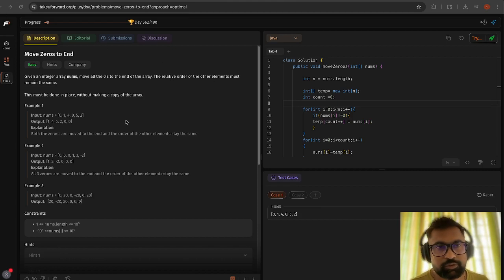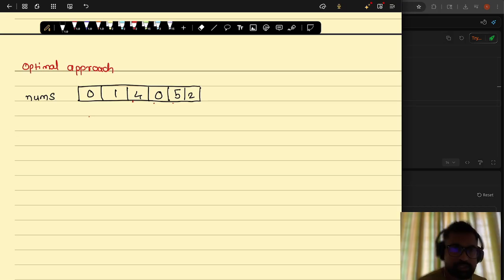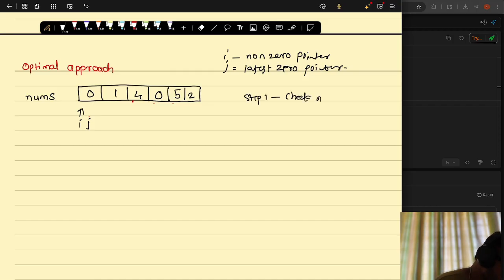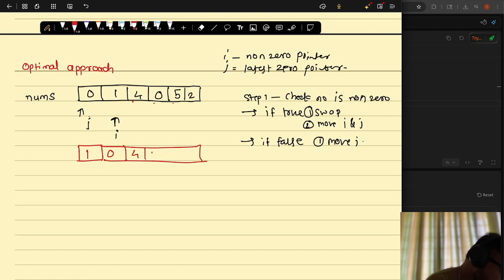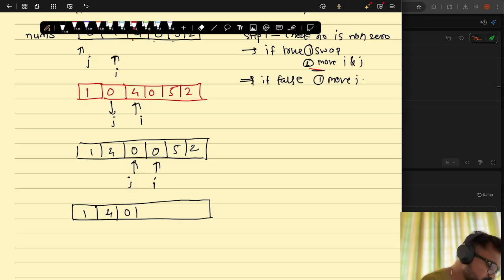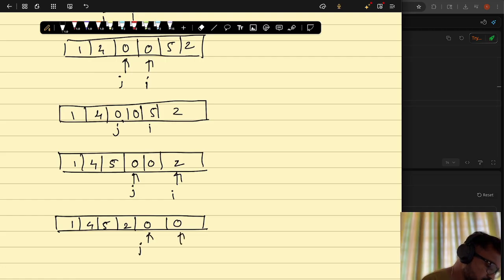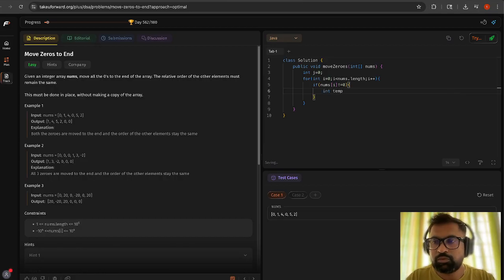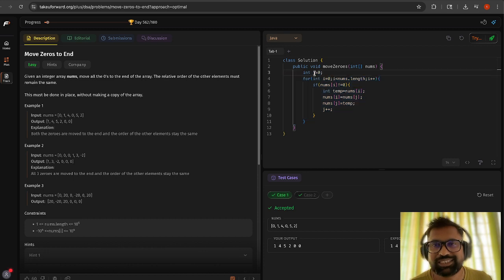Move Zeros to End in O(n) Time | Best Coding Interview Trick 🚀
Struggling with moving zeros to the end of an array efficiently? 🤔
In this video, we break down the optimal in-place approach using the two-pointer technique to solve the classic Move Zeros to End problem.

🚀 You’ll learn:

The intuition using a simple real-life conveyor belt example
How the two-pointer approach (i & j) works step-by-step
How to maintain the relative order of non-zero elements
Dry run of multiple examples for better understanding
Clean and optimized Java implementation

💡 This problem is frequently asked in coding interviews and is a great way to understand array manipulation and in-place algorithms.

🧠 Problem Covered

Move all zeros to the end of the array without using extra space, while maintaining the order of non-zero elements.

Space Complexity: O(1) (In-place)
📌 Example

🔥 Topics Covered
Two Pointer Technique
Array Manipulation
In-place Algorithms
Interview Preparation